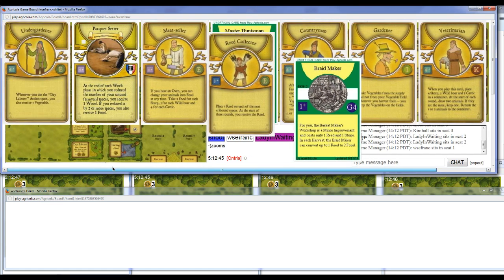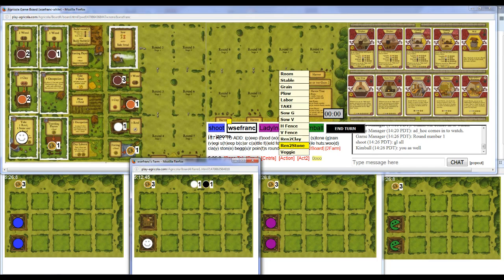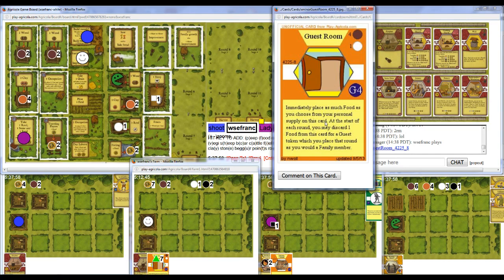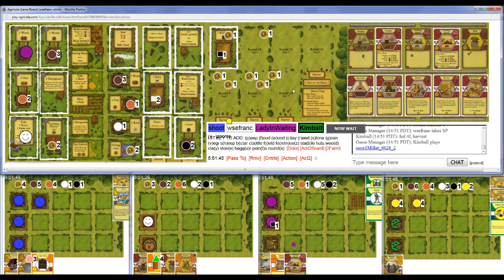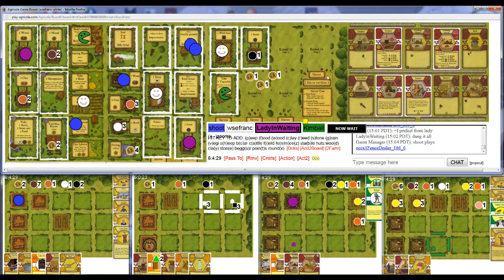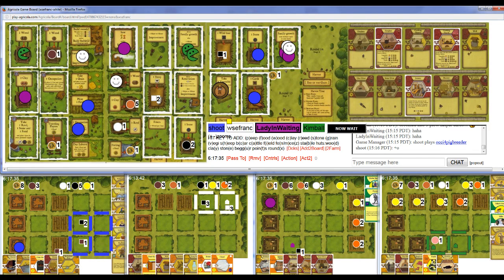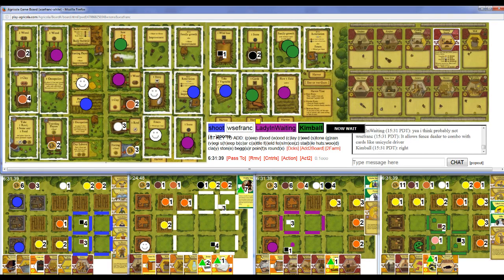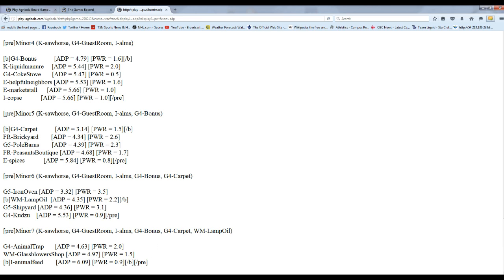Let's Play Agricola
EIKWmFrG4G5 4er with Shoot, LadyInWaiting, Kimball